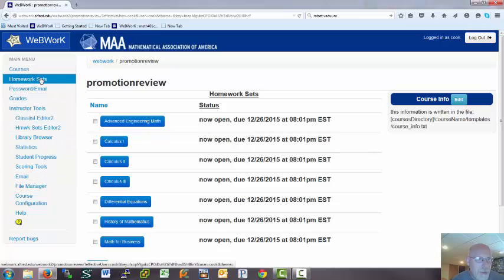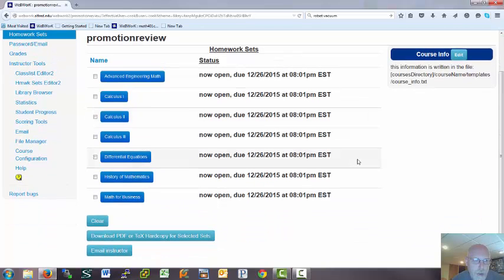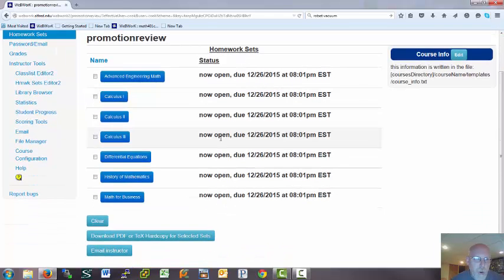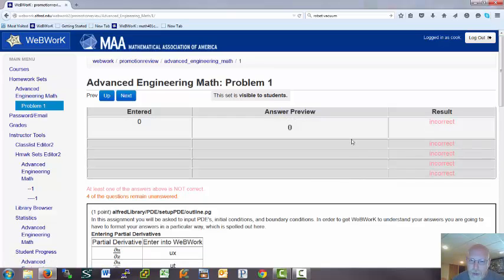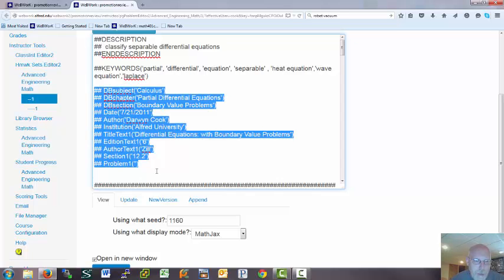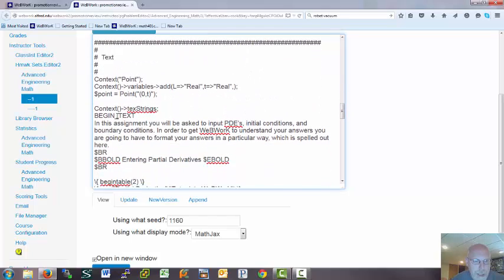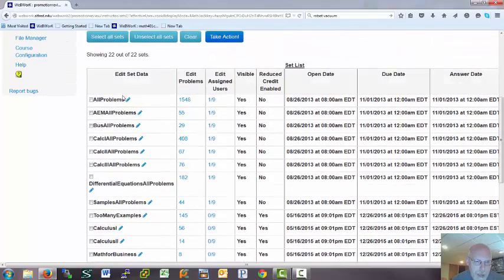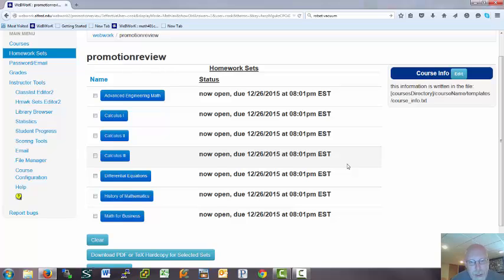webwork intro for P&T